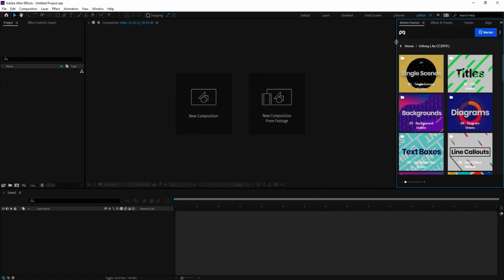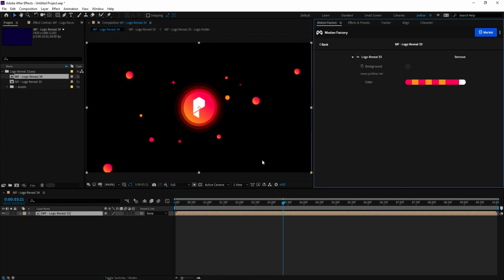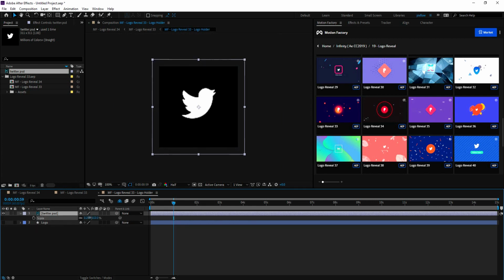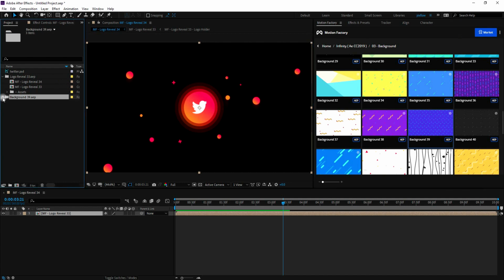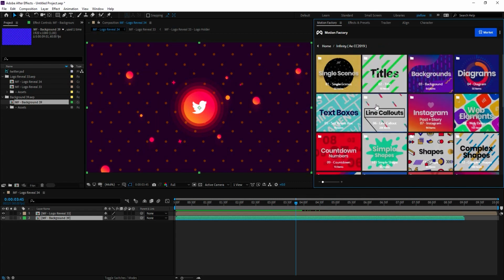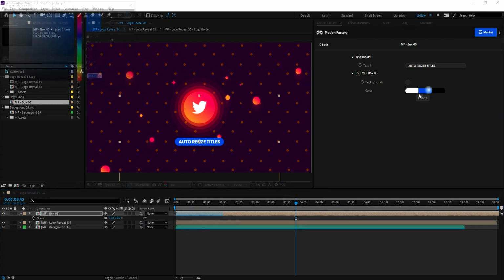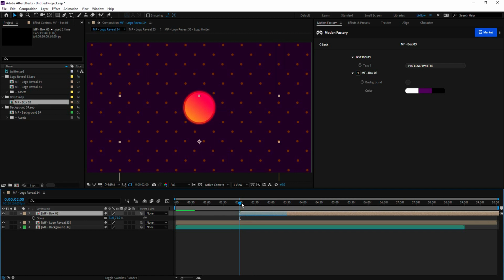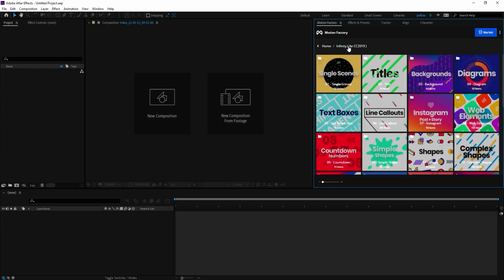How To Make A Cool Animated Intro In After Effects | Using Infinity Tool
In this video tutorial, I'm going to show you how to make a cool INTRO by using elements and templates of the Infinity Tool’s pack in After Effects.

There are over 5000 items in the pack, and you can simply choose and add any of them onto your footages to create unique projects in the fastest and easiest way possible.

You can get Infinity Tool, the biggest graphics pack, by clicking on the Download Link.